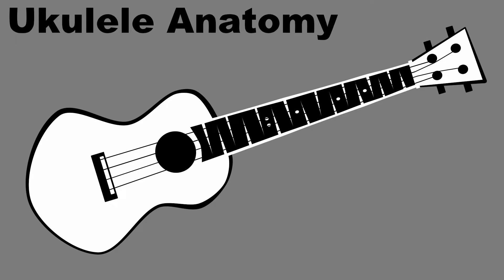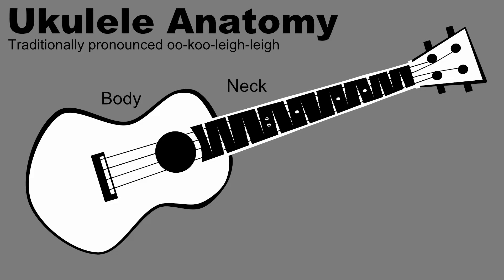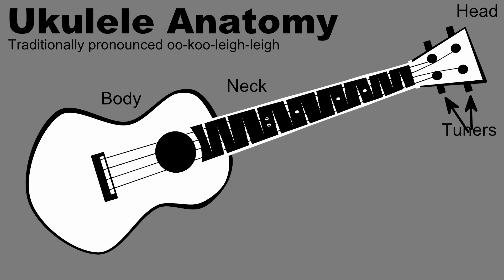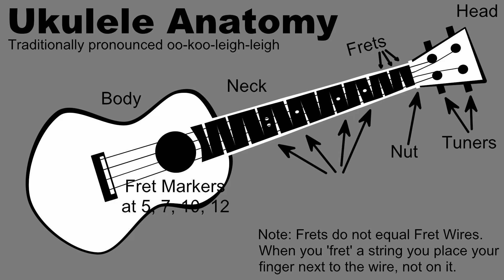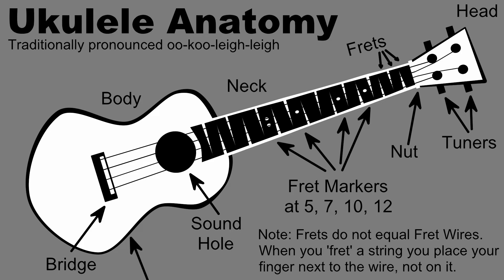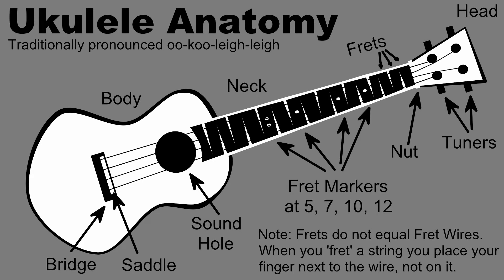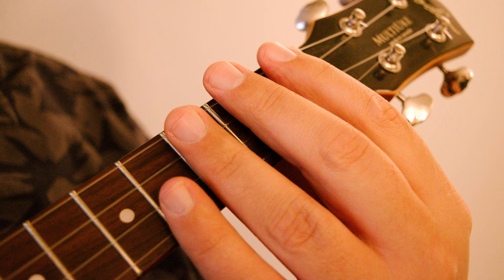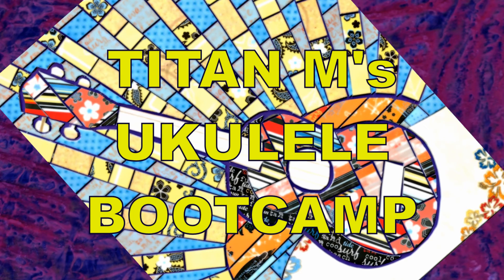Ukulele Anatomy : Power Up Ukulele & Titan M's Ukulele Bootcamp